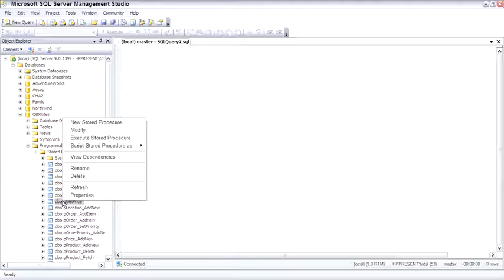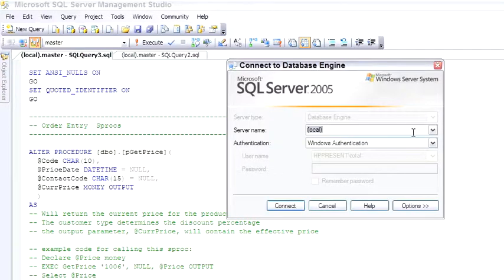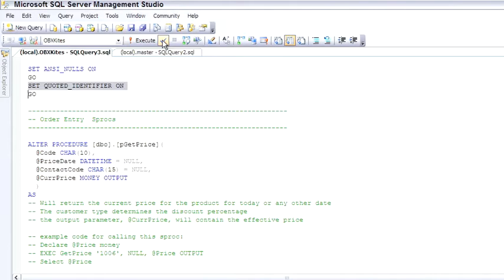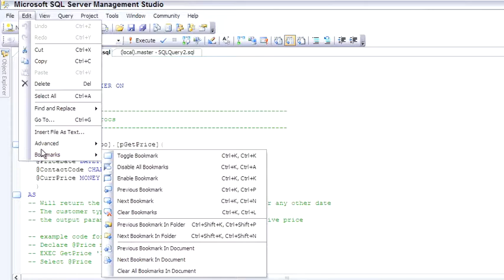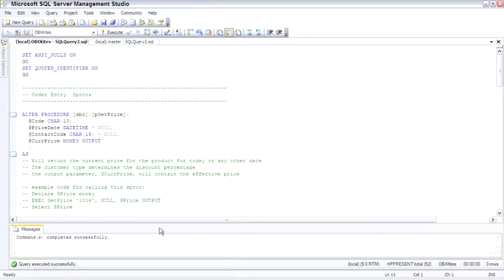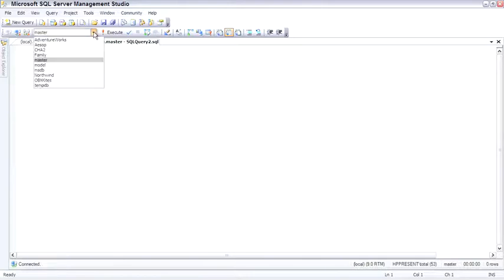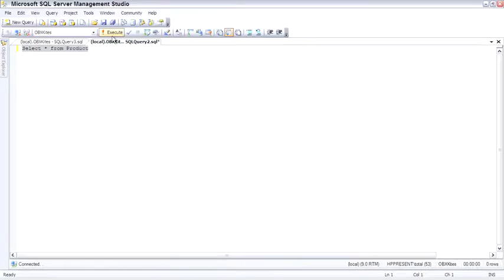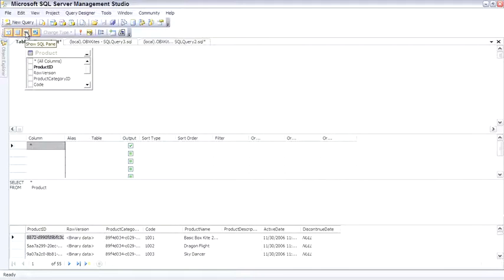7 Using the Query Editor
Lesson 2 USING MANAGEMENT STUDIO

By PMP